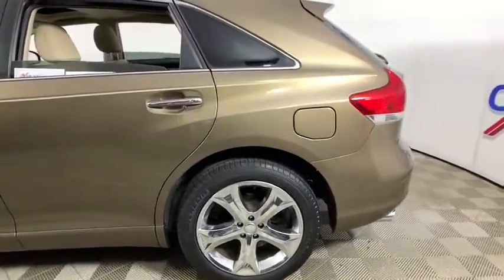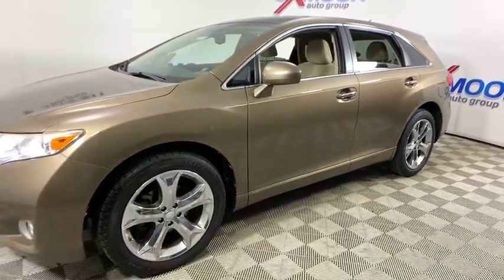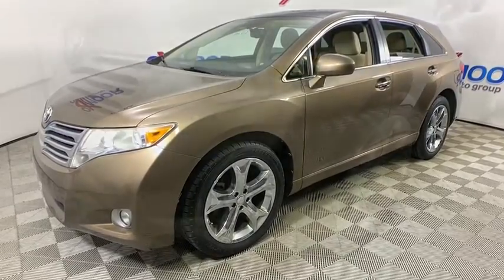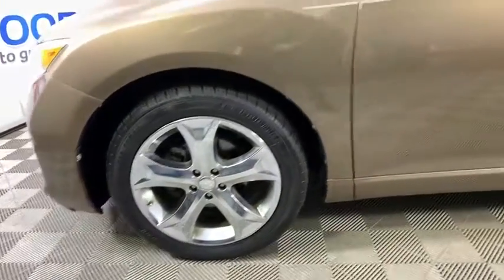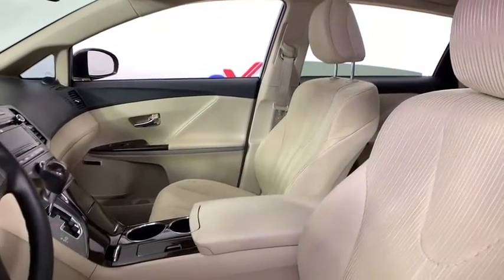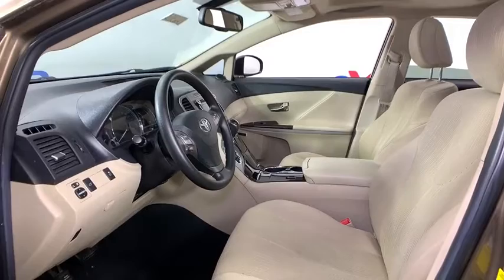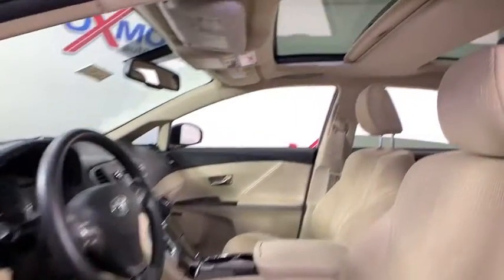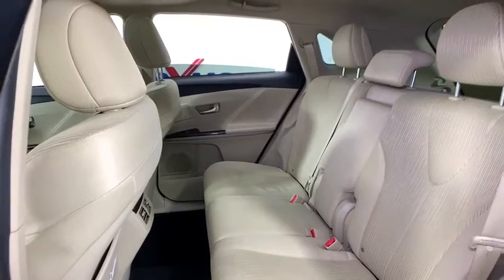2011 Toyota Venza at Oxmoor Toyota | Louisville & Lexington, KY U22365A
Golden Umber Mica Used 2011 Toyota Venza available at Oxmoor Toyota in Louisville, Kentucky. Servicing the Lexington, Elizabethtown, KY New Albany, IN Jeffersonville, IN area.

Oxmoor Toyota
8003 Shelbyville Rd

** EXCEPTIONAL VENZA **, ** PANORAMIC SUNROOF / MOONROOF **, ** 20 ALLOY WHEELS **, ** JBL SYNTHESIS SURROUND SOUND **, ** PUSH BUTTON START **, ** POWER LIFTGATE **, ** 3.5 LITER V6 **, ** LOCALLY OWNED **, ** BLUETOOTH **, ** SUPER CLEAN INSIDE AND OUT **, ** EXCEPTIONAL SERVICE HISTORY **, ** 8-Way Power Driver Seat w/Lumbar Support **, ** CLEAN CARFAX HISTORY REPORT **, ** EST 26 MPG HWY **.brReviews:br  * If you're a fan of vehicles that offer a commanding view of the road, but no fan of high step-in and loading heights, the Venza will sufficiently satisfy your needs. With the interior quality and detail of the most lavish Camry, the Venza will also satisfy your need for comfort and luxury. Source: KBB.combr  * Spacious interior; powerful and efficient V6; pleasant ride; innovative interior storage; well equipped. Source: Edmunds